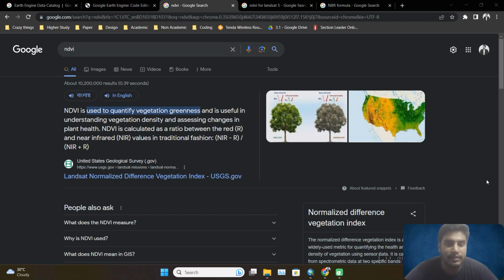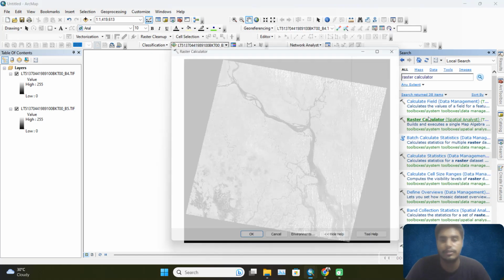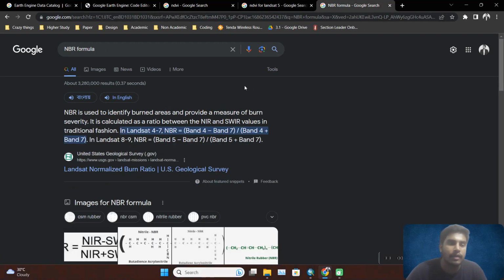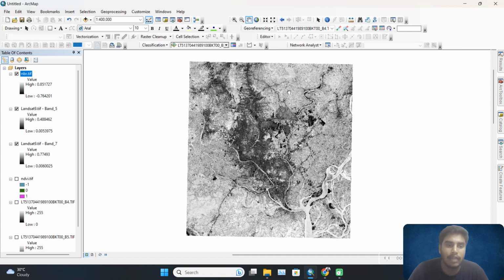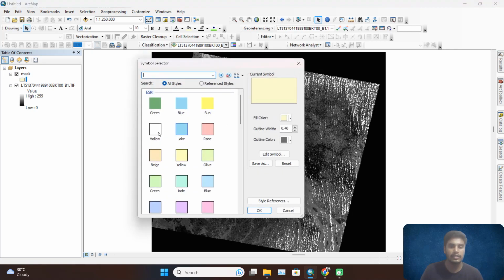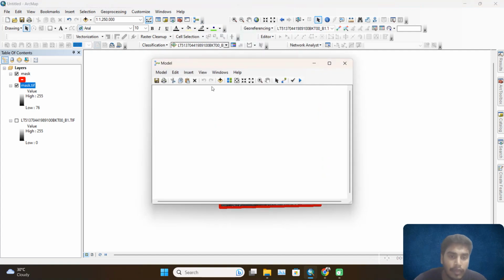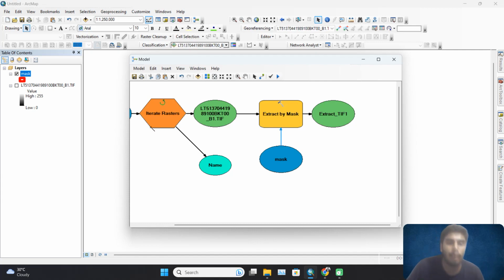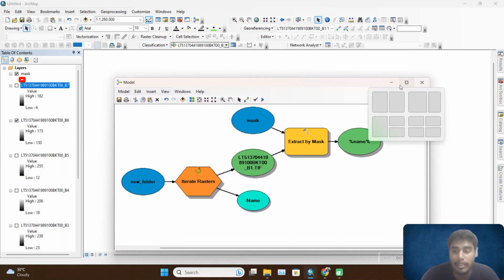14. NDVI NBR & Model Builder | ArcGIS for Beginners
🌿 Ready to unlock the secrets of vegetation health analysis and fire damage assessment? Join us in this illuminating video where we dive deep into the world of NDVI (Normalized Difference Vegetation Index), NBR (Normalized Burn Ratio), and Model Builder in ArcGIS.

🔥 Discover how to automate workflows, interpret results, and extract valuable insights from your geospatial data. Whether you're an environmental scientist, GIS professional, or just curious about remote sensing, this tutorial is your key to understanding these powerful tools.

🗺️ We'll guide you through the process step-by-step, enabling you to assess vegetation health and fire damage with precision. By the end of this video, you'll be equipped to make data-driven decisions that impact environmental conservation, land management, and more.

Don't miss this opportunity to elevate your geospatial analysis skills. 🌍📊